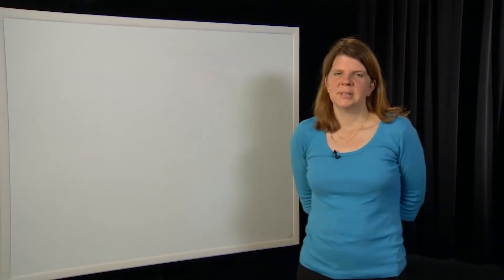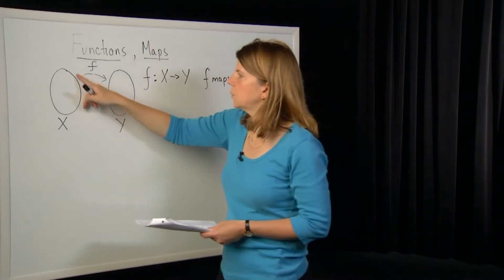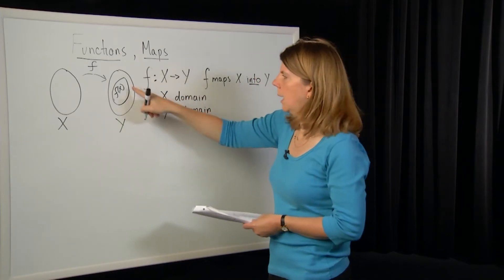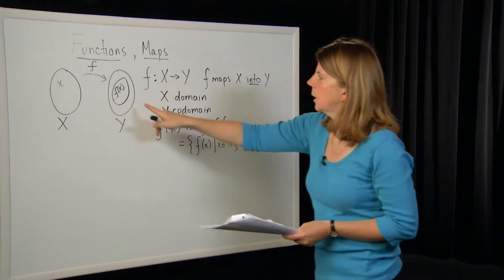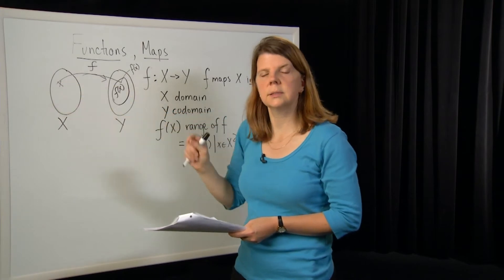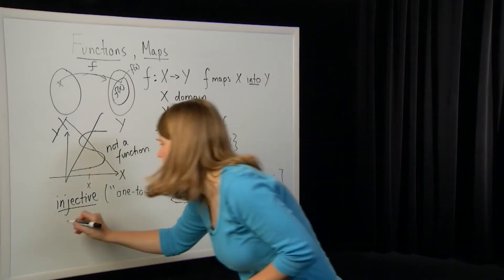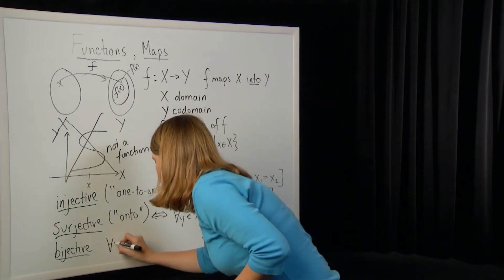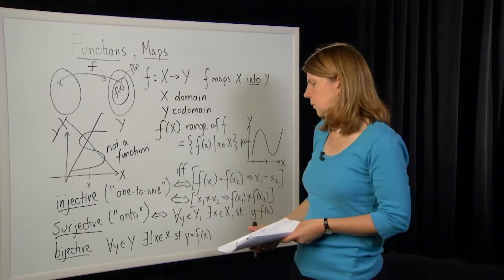EECS -Module 1- Introduction and Functions